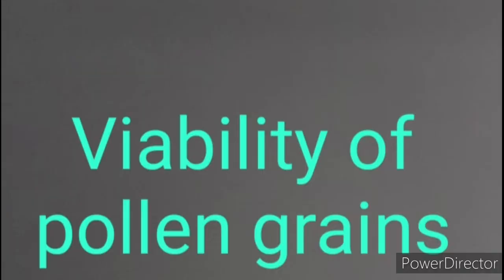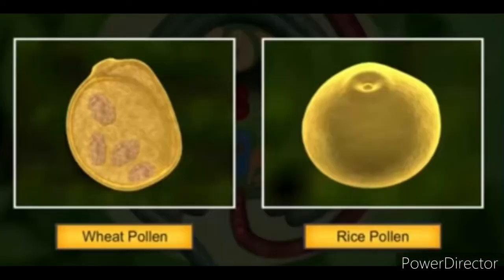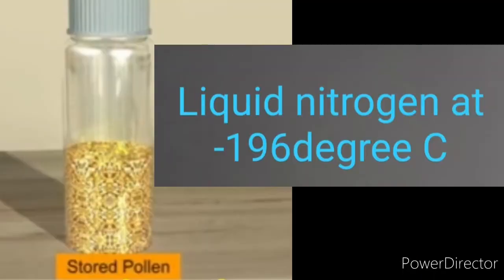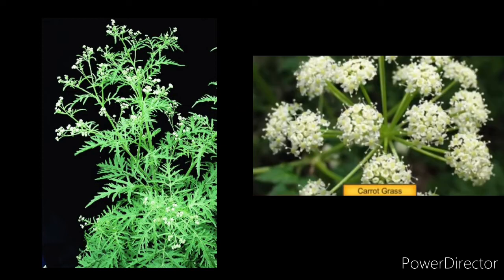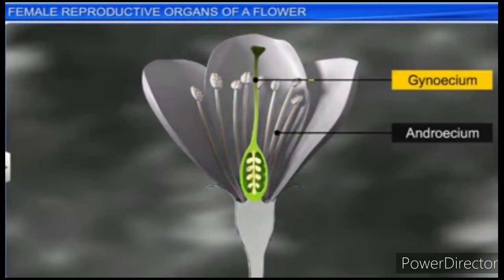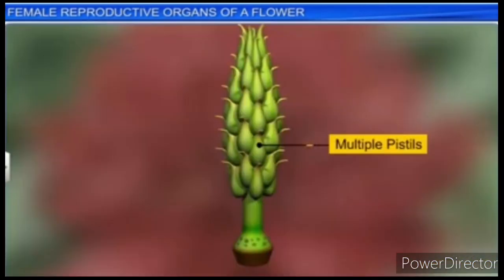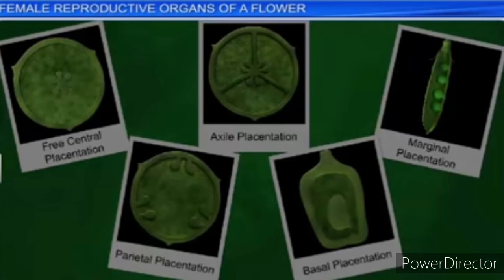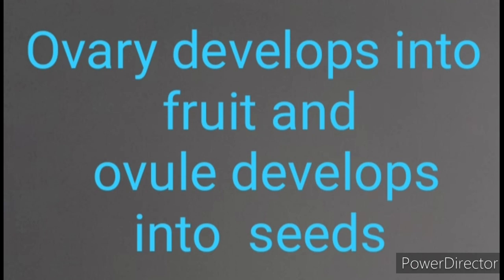SEXUAL REPRODUCTION IN FLOWERING PART-3